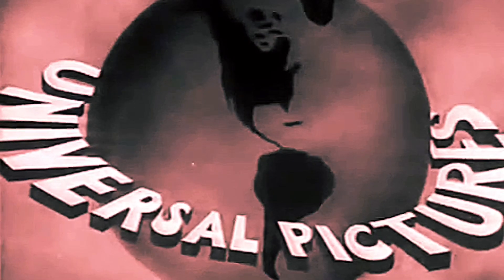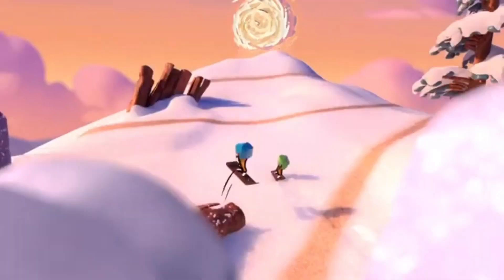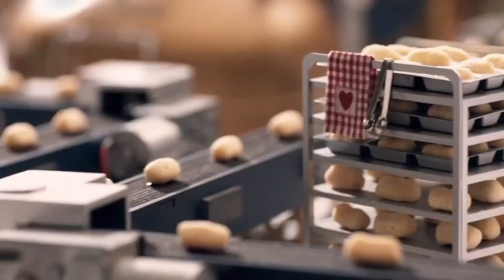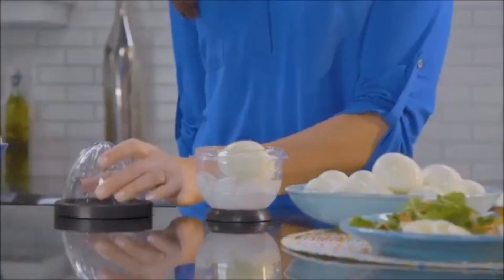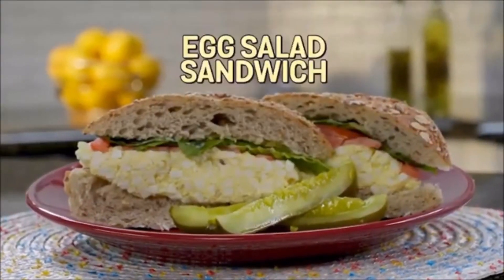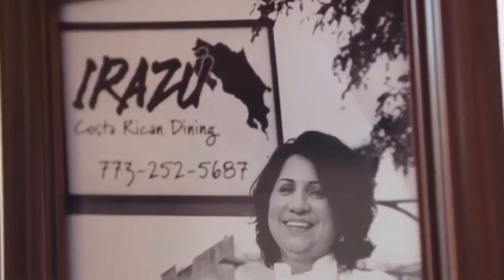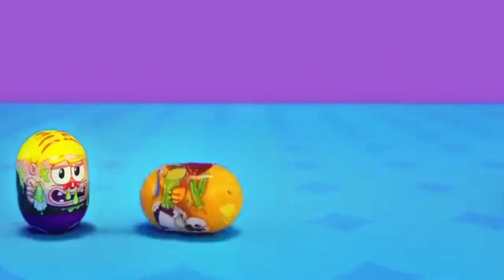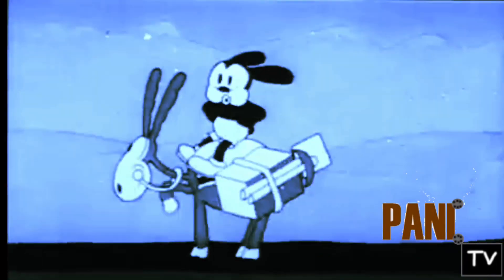Pani TV: Commercial Break (4/27/20)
I Thought i might do this again after few years I did this.

Anyhow, Enjoy the Toons!

NOTE: This Broadcast is Fan-made!

Broadcasting Commercial break during Oswald The Lucky Rabbit.